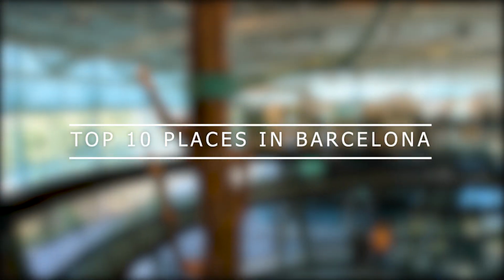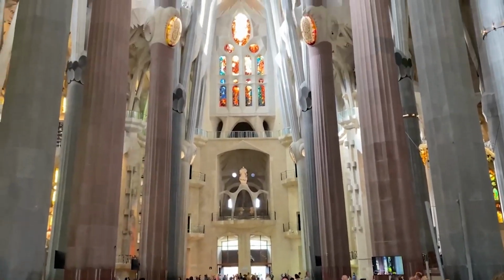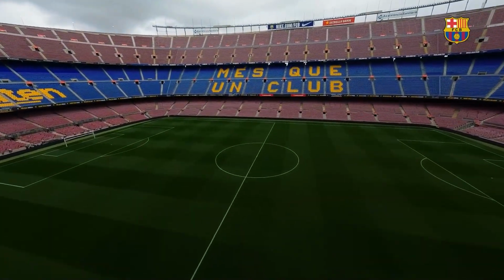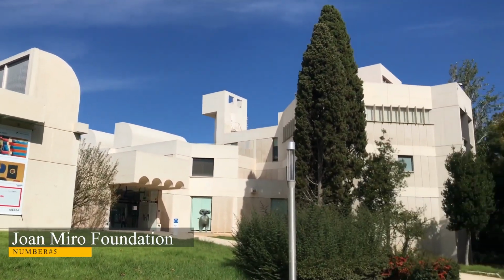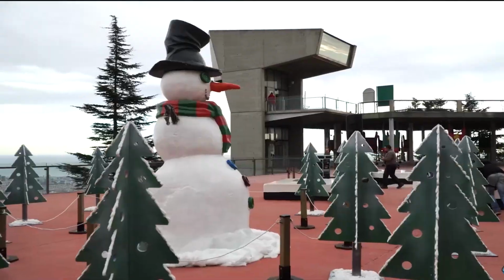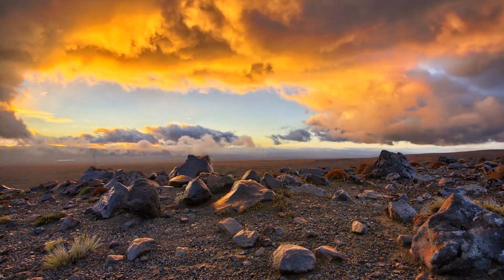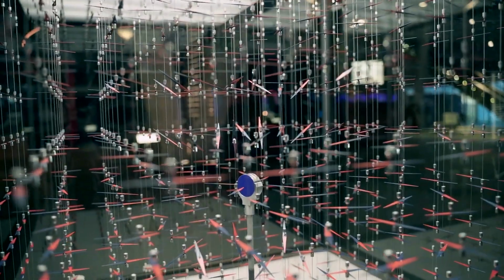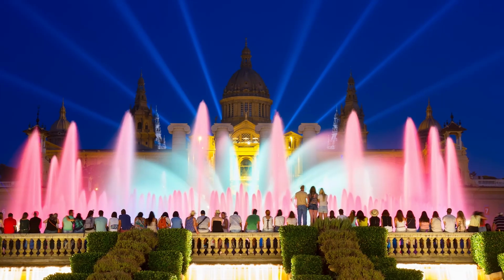The Best Things to Do In Barcelona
Among the many wonderful sites in Spain, Barcelona may be the most beautiful of them all. Let’s dive right into the TOP 10 best attractions!

00:00 - Intro
00:39 - Sagrada Familia
01:40 - Barrio Gotico
02:11 - Camp Nou
02:56 - Casa Battlo
03:36 - Joan Miro Foundation
04:22 - Tibidabo Park
05:08 - Port Vell
06:08 - La Barceloneta
07:24 - CosmoCaixa
08:15 - Parc de Barcelona